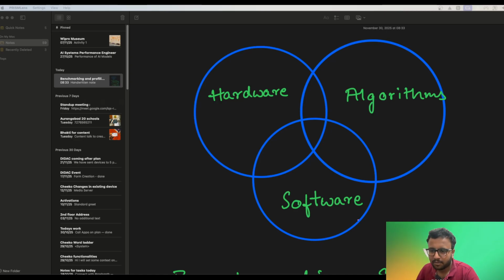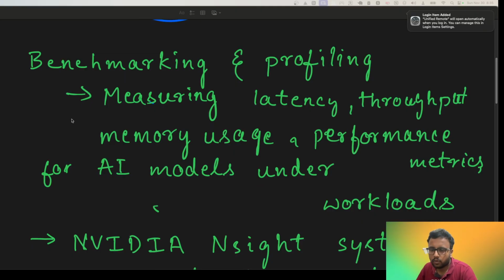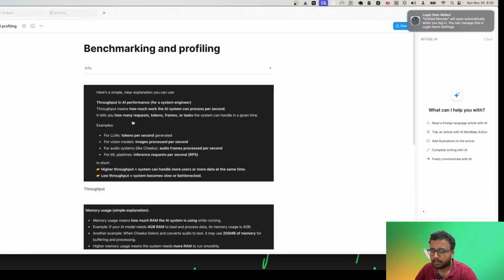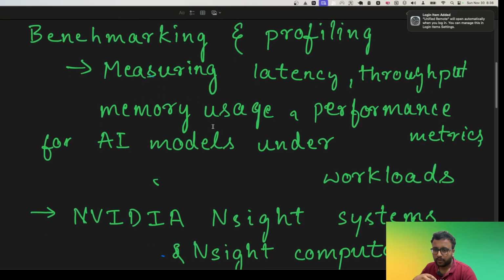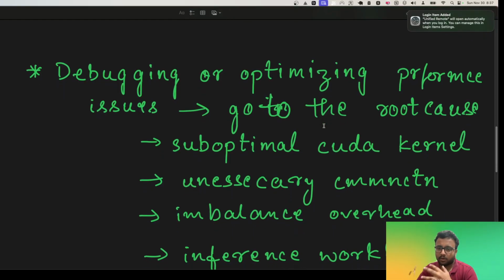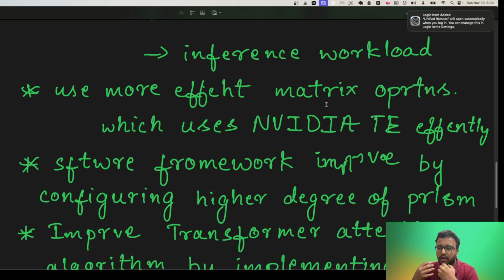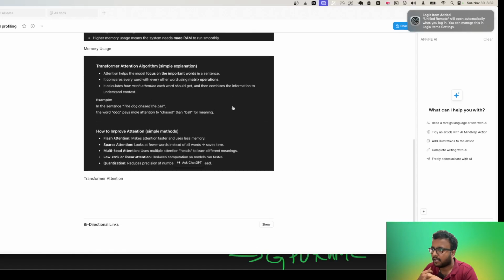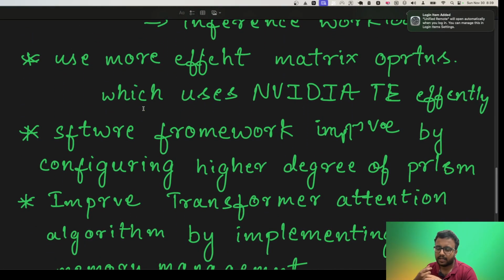Benchmarking and Profiling - Episode 2